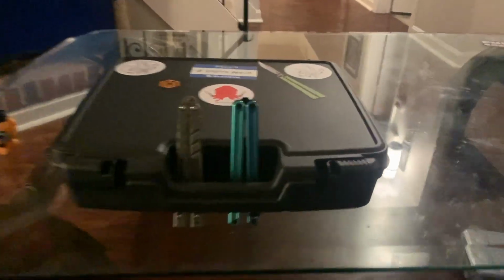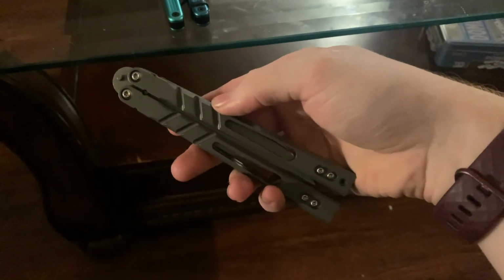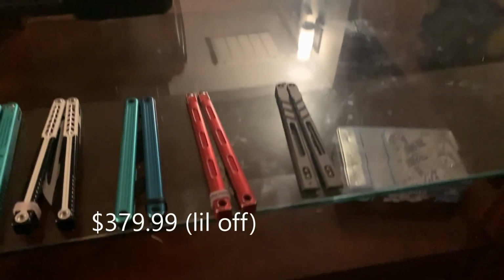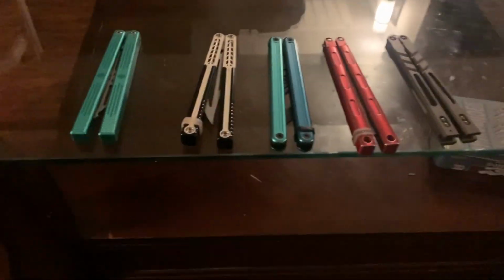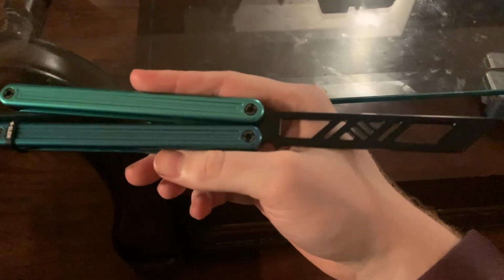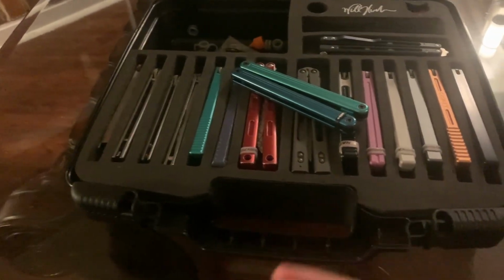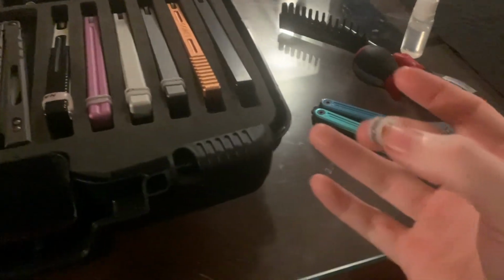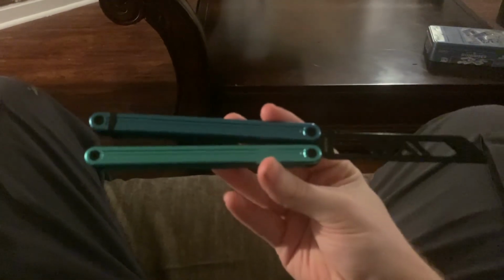What to know BEFORE getting a Butterfly Knife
In this video, I layout 5 crucial tips for balisong flippers new to the hobby. These tips are to help you get into the butterfly knife hobby, and get you started on your flipping journey!

⏱️ Timestamps ⏱️
0:00 Intro
0:10 The difference in Trainers VS Blades
1:00 The prices of Balisongs
3:08 A Scamming problem
4:03 The importance of Balisong maintenance
5:09 Secret bonus tip
5:51 Outro